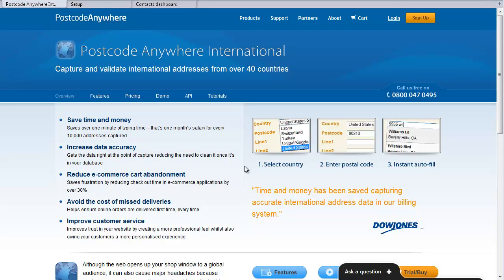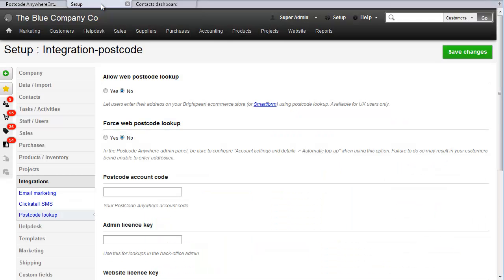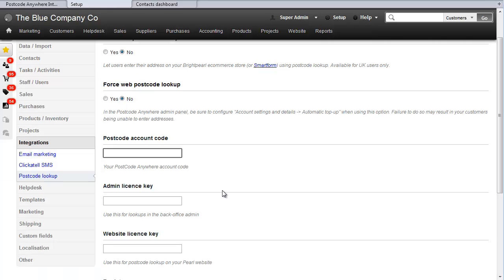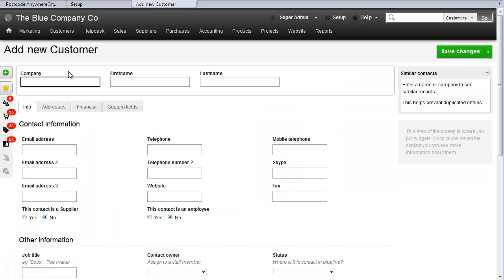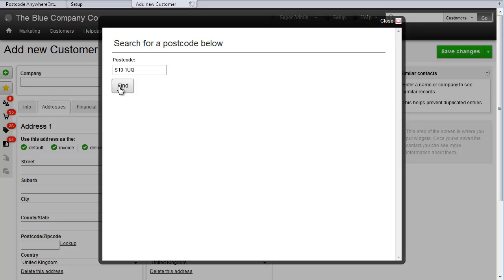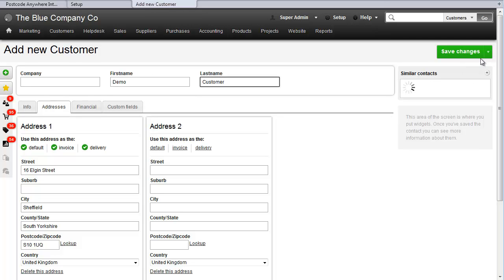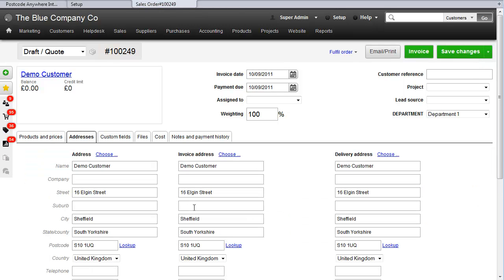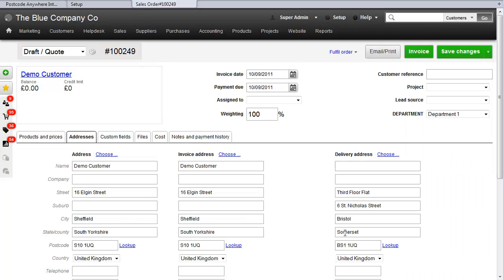Postcode lookup in Brightpearl CRM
Save time and reduce mistakes by using Postcode lookup in Brightpearl CRM